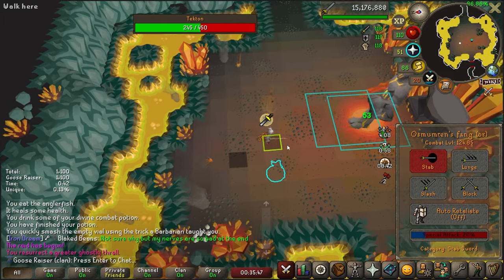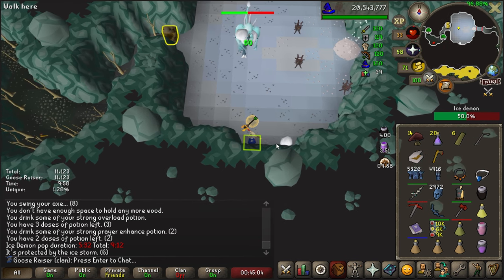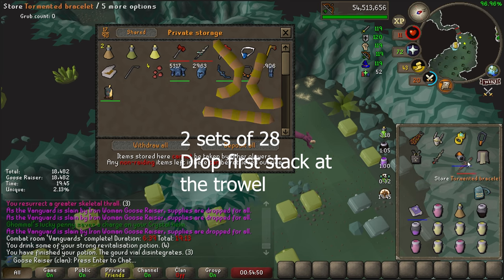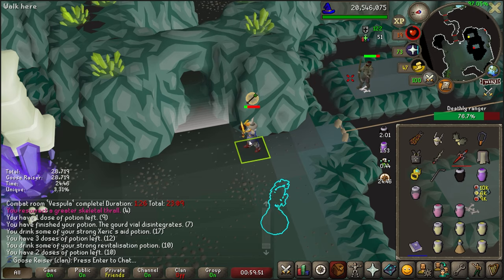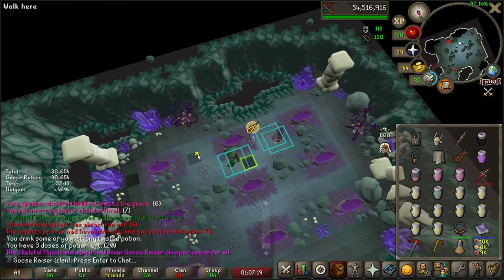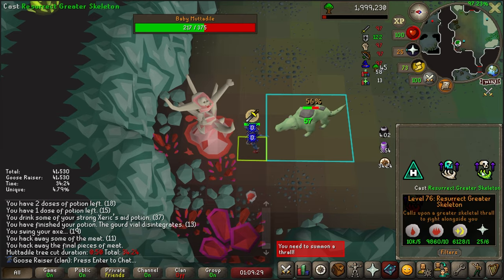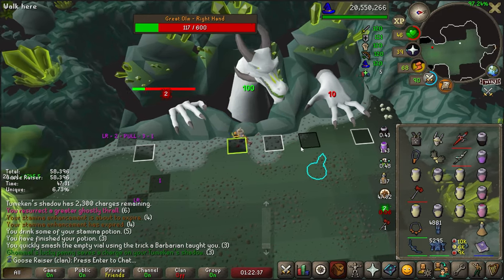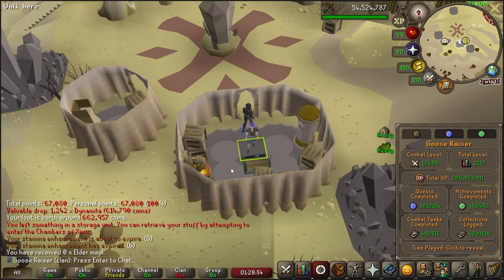MAXIMUM Point Challenge Mode COX - 68,000 point SOLOs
Just a quick live com on an average Challenge Mode Chambers of Xeric - Using this method you can squeeze out 67-68,000 point raids.

I do not recommend doing the point milking methods if you're seshing out a few in a row. It takes time and will add up, use these methods if you only doing 1 or 2 raids to maximize your chance of seeing a purple.

Goodluck on the chambers grind

Timecodes
0:00 - Gear/setup
1:06 - Tekton
3:08 - Crabs
4:40 - Scavengers
6:02 - Ice demon point farming
7:30 - Ice demon
9:32 - Shamans
11:25 - Prep
14:44 - Vanguards
18:16 - Thieving point farming
20:56 - Vespula
22:22 - Rope
25:13 - Guardians
27:23 - Vasa
30:10 - Mystics
32:25 - Mutadile
36:10 - Olm
48:17 - Loot
50:30 - Collection log + ramble